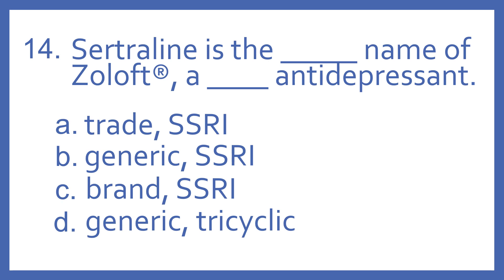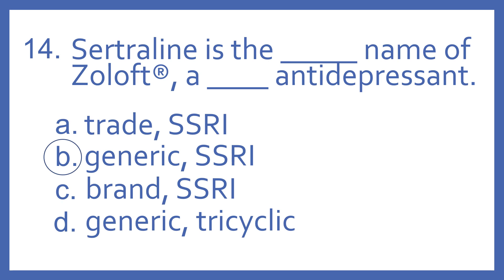Top 200 Drugs Practice Test Question - Sertraline is the _ name for Zoloft, a _ antidepressant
Top 200 Drugs Practice Test Question 14 - Sertraline is the _ name for Zoloft, a _ antidepressant. Individual practice test questions from my Top 200 Drugs Quiz #1 Video based on my Top 200 Drugs Flashcards with Audio. For pharmacy students, pharmacy technicians, and nursing students preparing for NAPLEX, PTCB PTCE, or NCLEX.